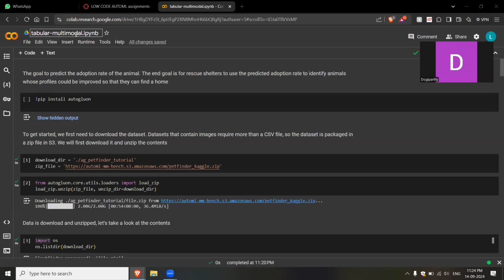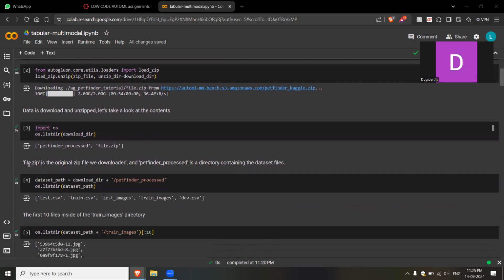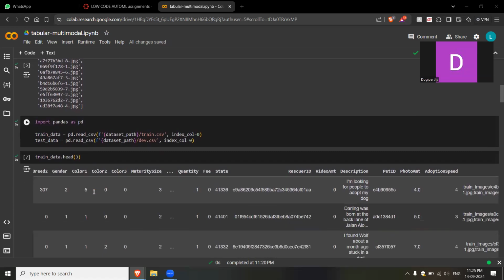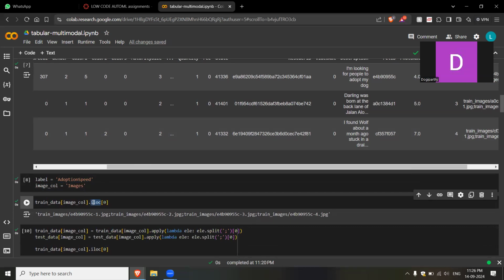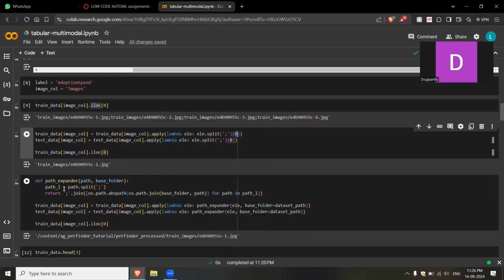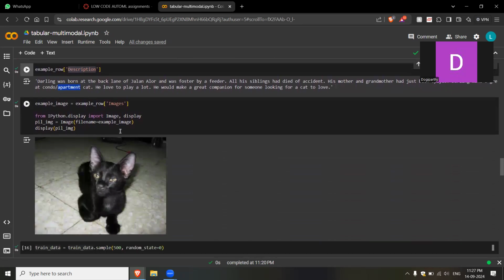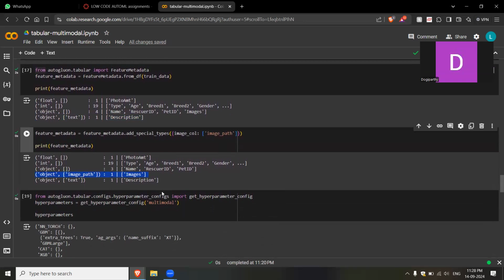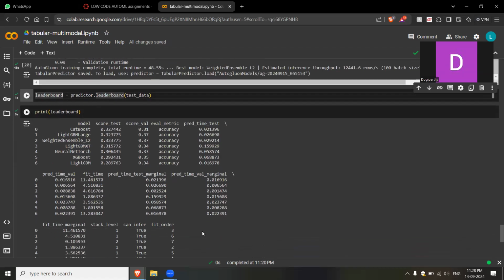tabular multimodal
The goal to predict the adoption rate of the animal. The end goal is for rescue shelters to use the predicted adoption rate to identify animals whose profiles could be improved so that they can find a home